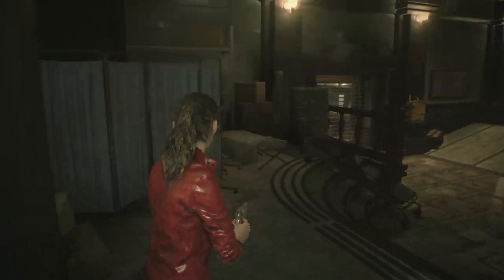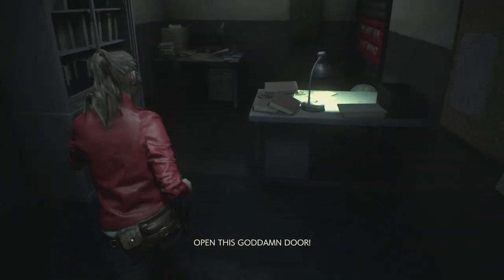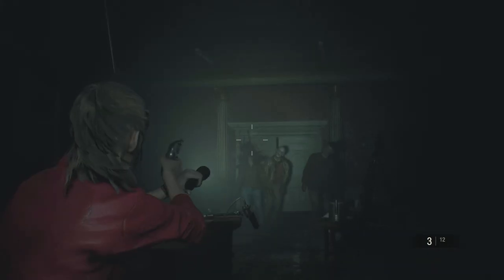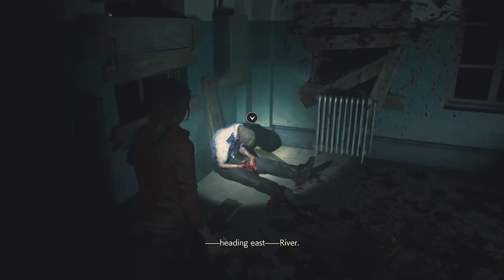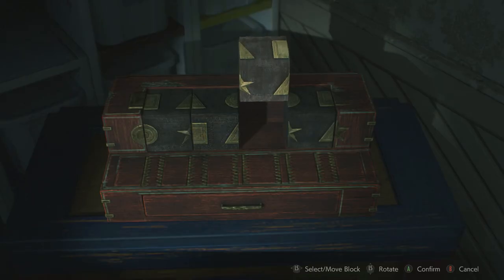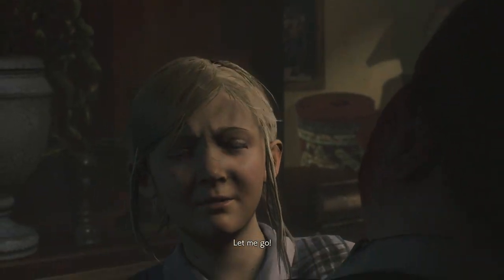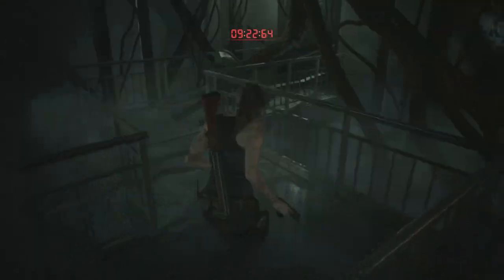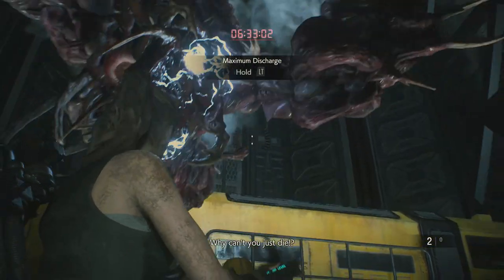Roses are Red, Violets are Blue... Here's why I play Resident Evil 2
Just in time for Halloween. RE2 is on sale right now on Steam.